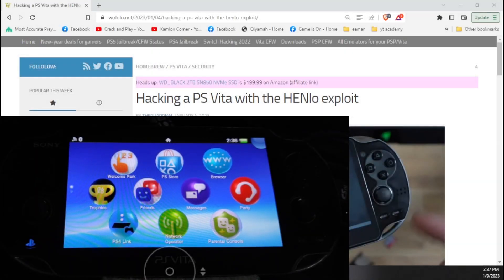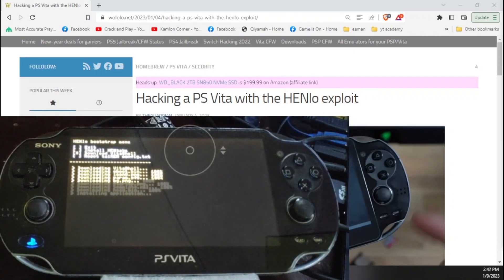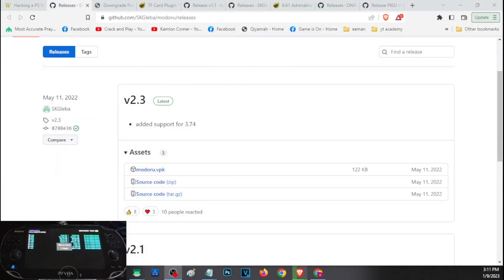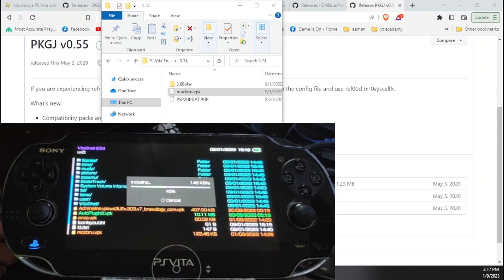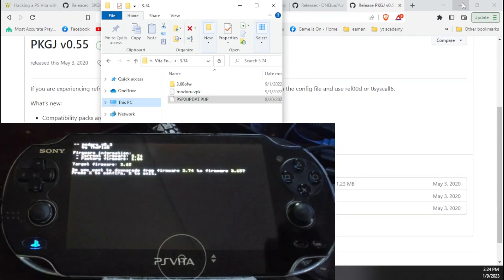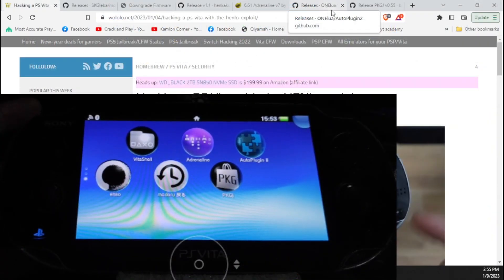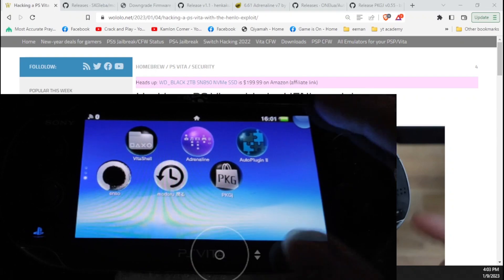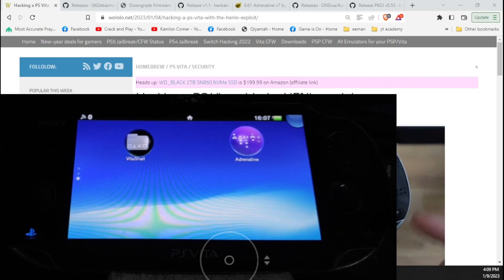Jailbreak Vita using the latest HENlo Method | No PSN required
How to install and setup sd2vita | Use sd card on vita

0:42 How to update vita
1:18 Installing henkaku using HENlo
2:10 How to restore vita if update option is missing
2:40 Vitashell | Browsing files on vita
3:11 How to show all hidden files on folders
3:40 Downloading files
7:09 Downgrading PSVita
9:15 Installing enso
9:40 autoplugin | installing nonpdrm
10:20 Install adrenaline
11:28 PKGI | Download games on your vita directly